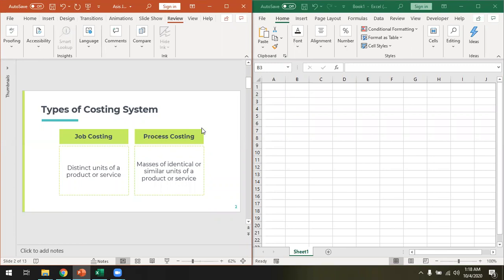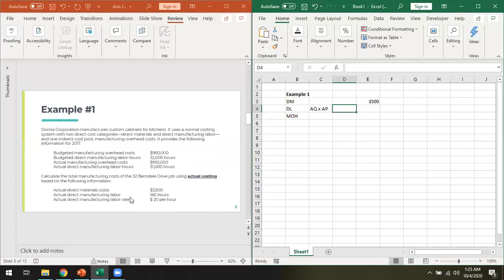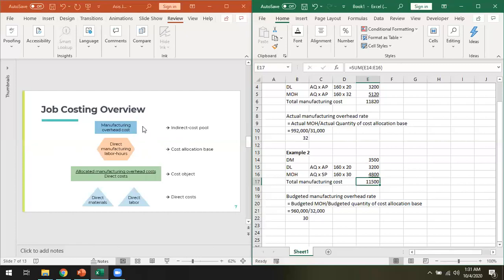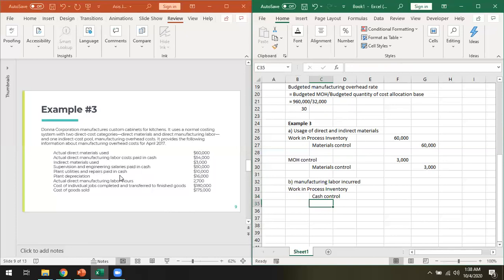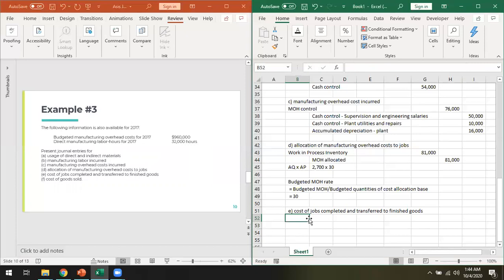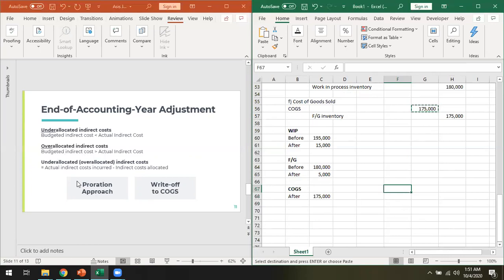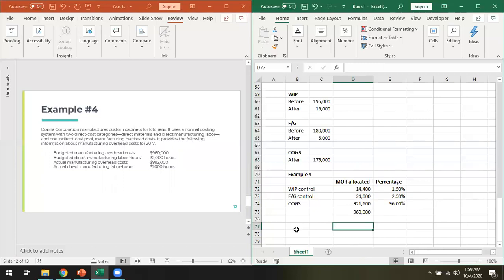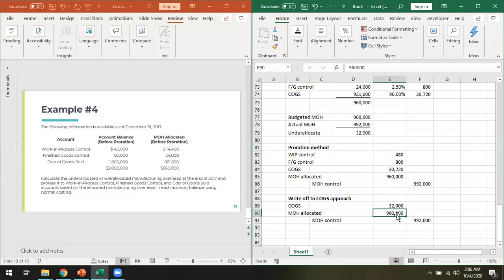Tutorial CA - Week 4 - Part 1